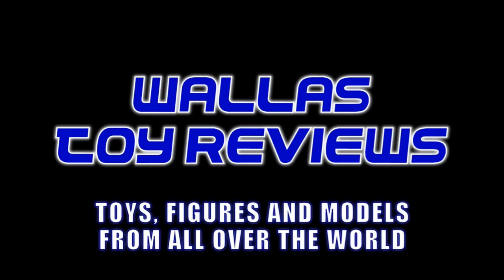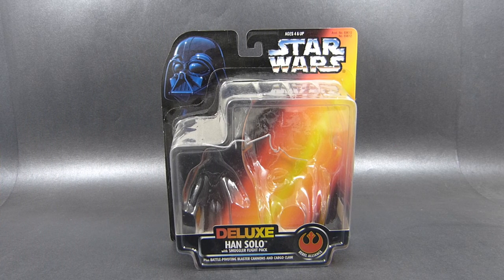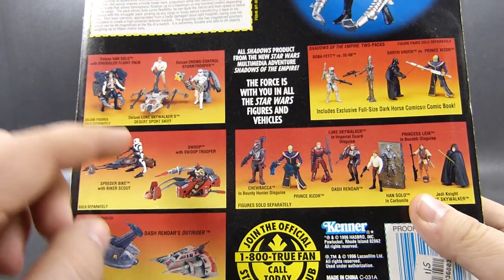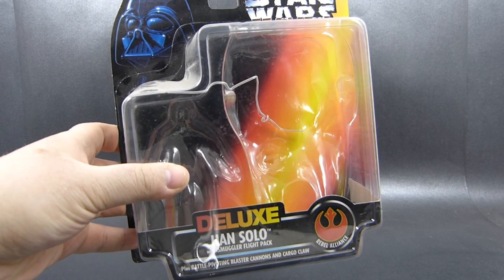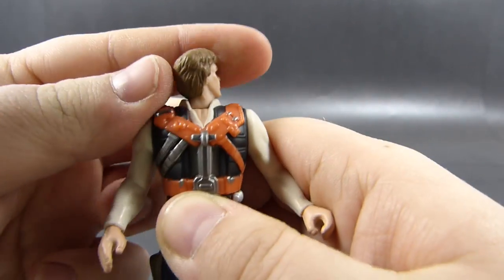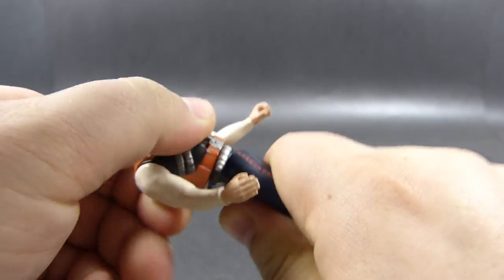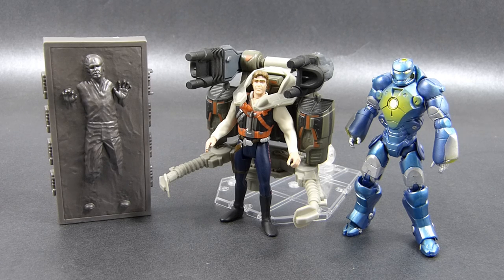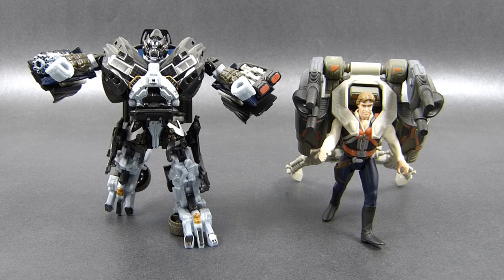Deluxe HAN SOLO w/ SMUGGLER FLIGHT PACK – Star Wars Power Of The Force toy review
This smug and well equipped smuggler action figure is one nostalgic trip back to my childhood. Let's see if it aged well!